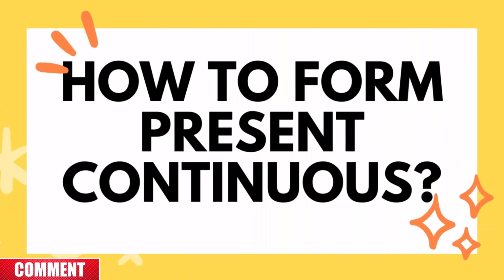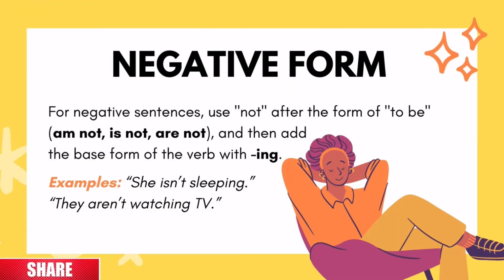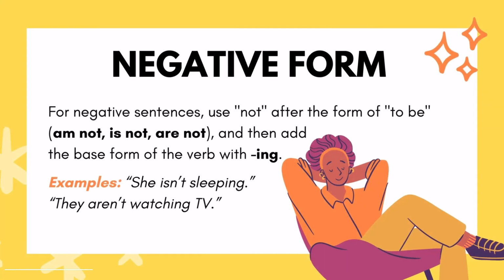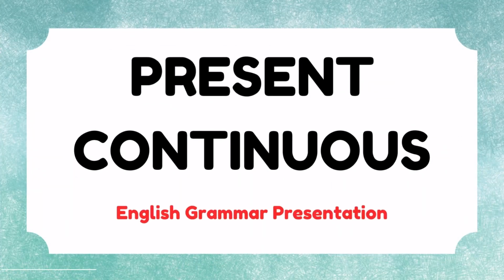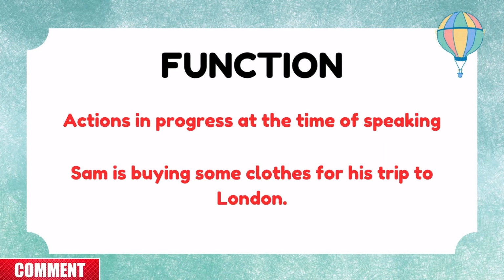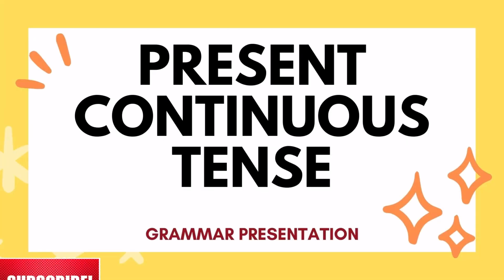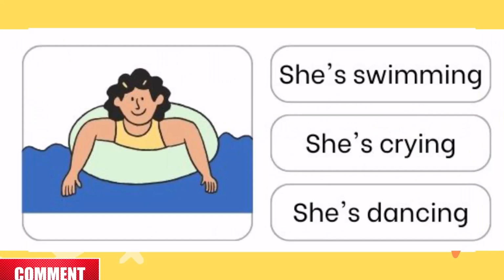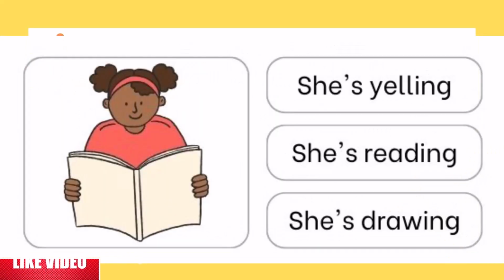ENGLISH TENSES PRESENT CONTINUOUS